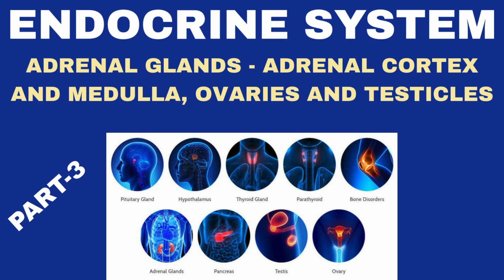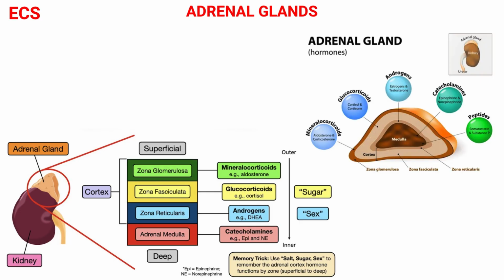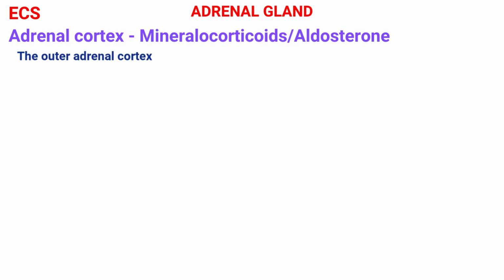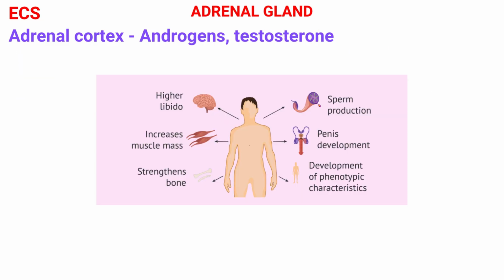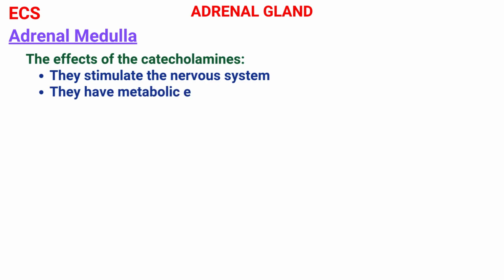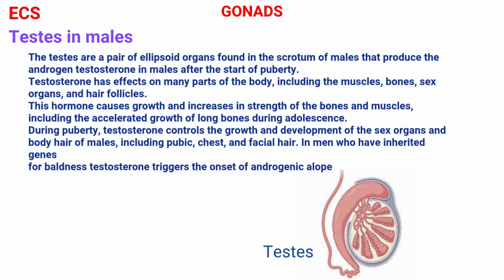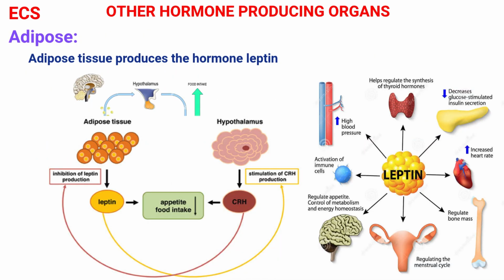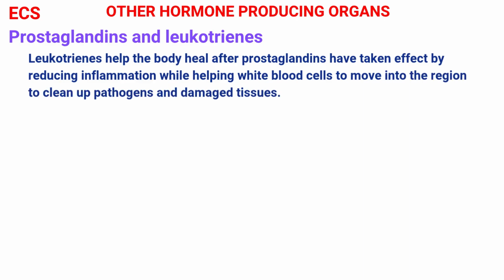Endocrine System Part - 3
Adrenal Glands - Adrenal Cortex and Medulla, ovaries and testicles